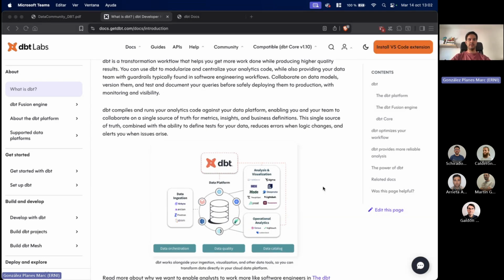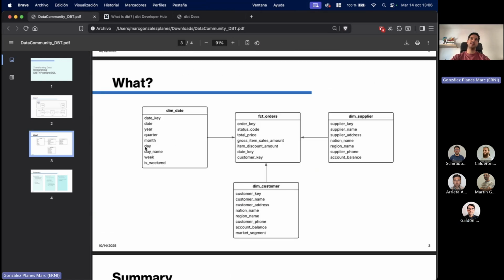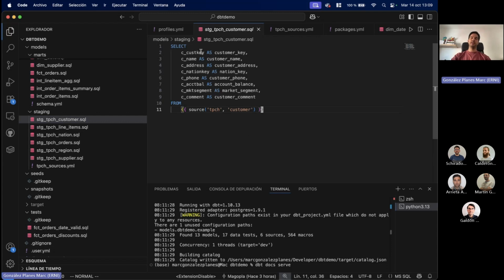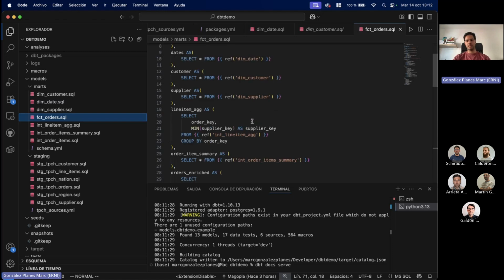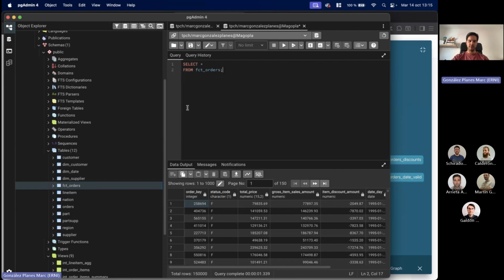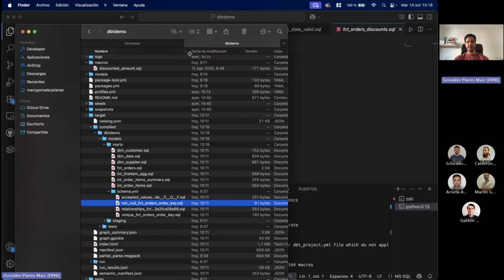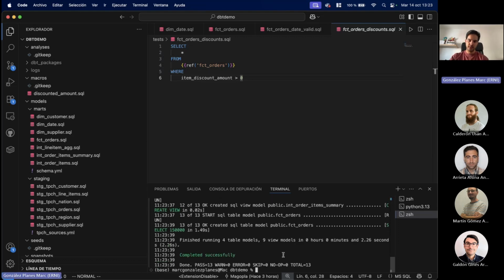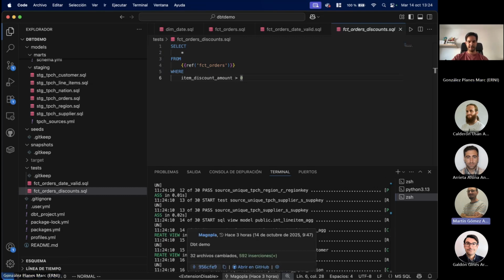Transforming Data: Integrating DBT + PostgreSQL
In this session, Marc González Planes presents a demo project that showcases an end-to-end medallion architecture implemented in PostgreSQL, with all logic managed through DBT.

By the end of this video, you’ll gain a clear understanding of the benefits of using DBT and learn how to set up a local environment to explore its full potential. The session covers key topics such as automated testing, macro development, DBT build/run/deployment workflows, and essential best practices for managing ETL processes efficiently.